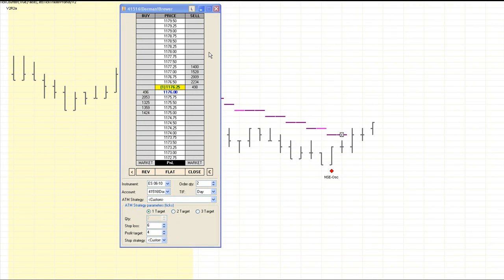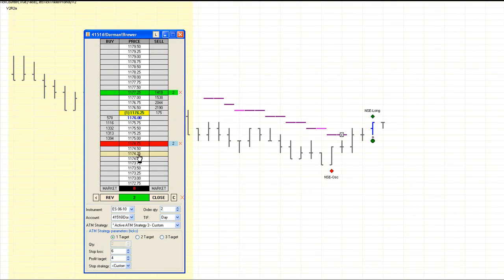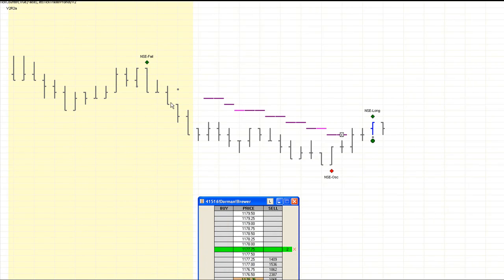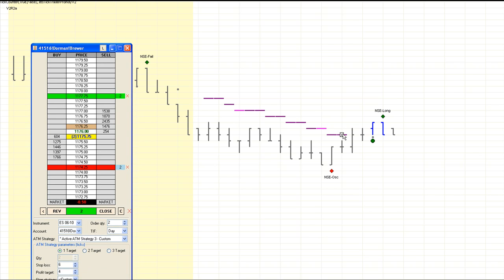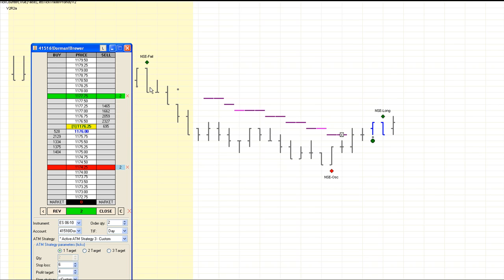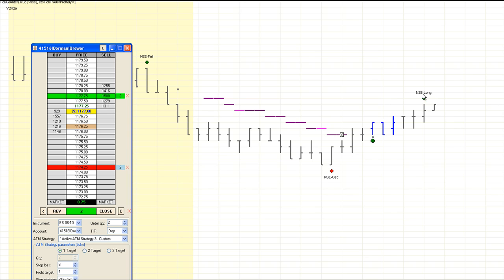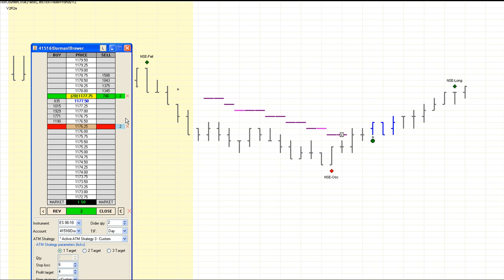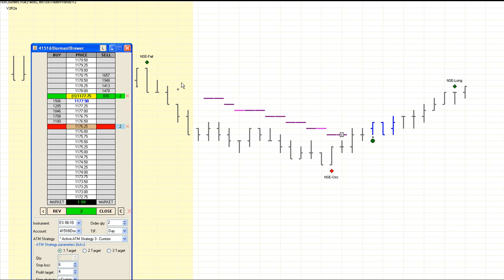Emini System - High Probability Day Trade!